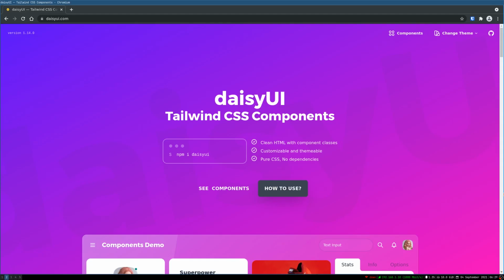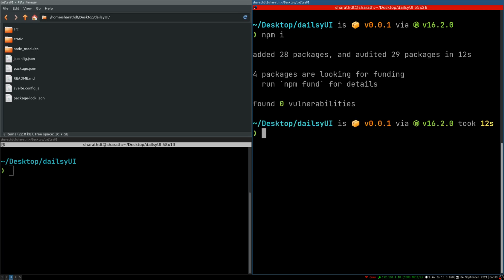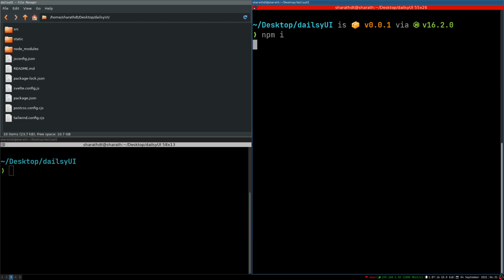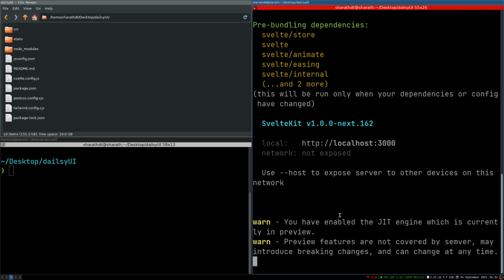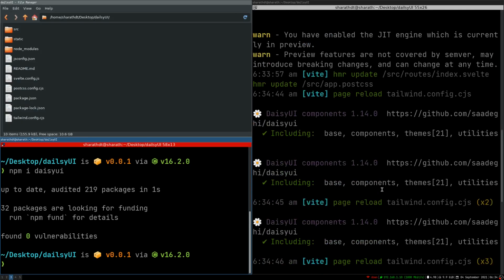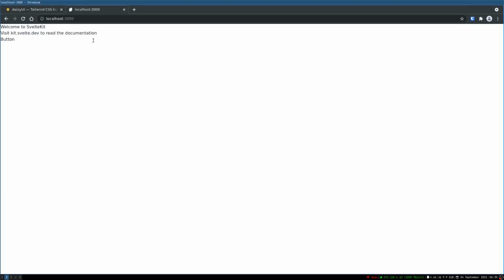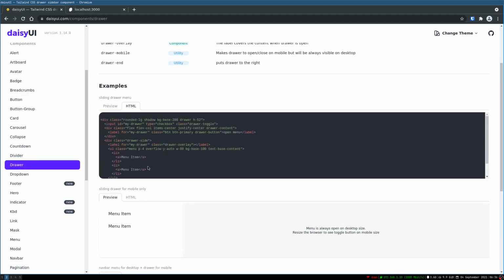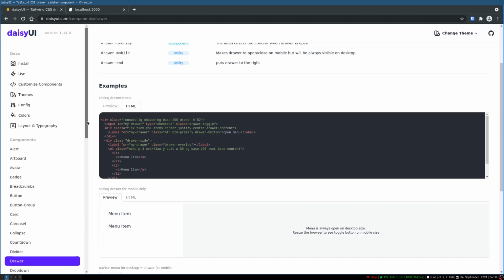How to use daisyUI in SvelteKit?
In this video I will be showing you how easy it is to use daisyUI in Sveltekit.

Note: use "npm install -D daisyui"

daisyUI has some fantastic components that can save a lot of time while developing web apps or websites.